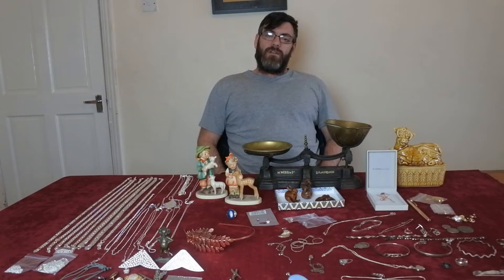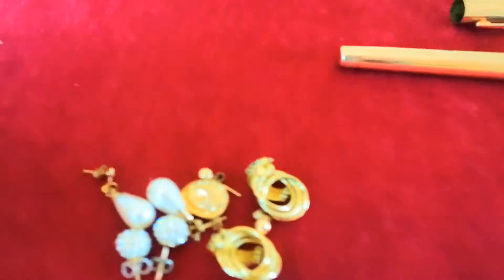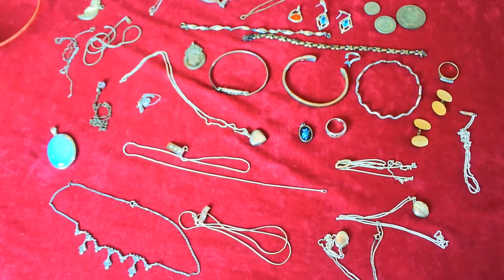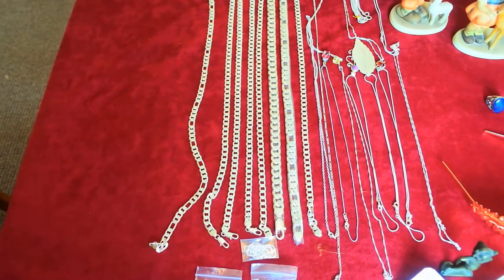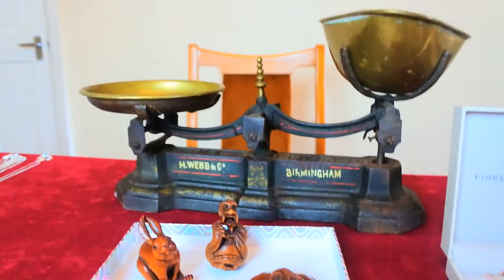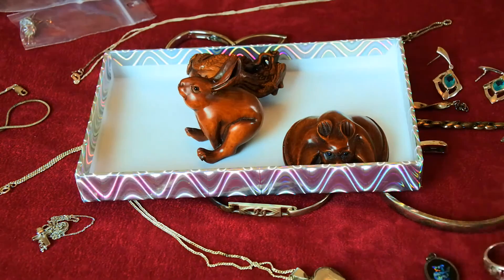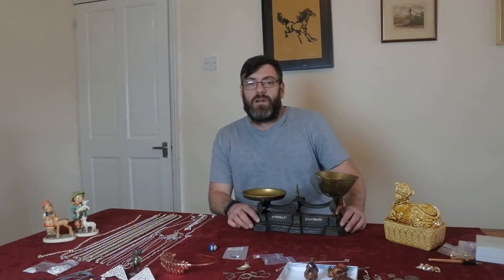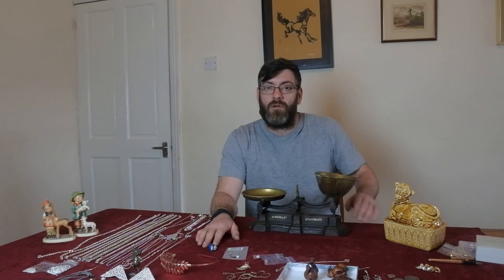Car Boot Sale Buys Buying For Re Selling On Ebay Silver , Gold , Netsuke Jewellery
Hi guys, here is a short film of my recent car boot sale finds, for ebay re sale, hope you enjoy looking at them.